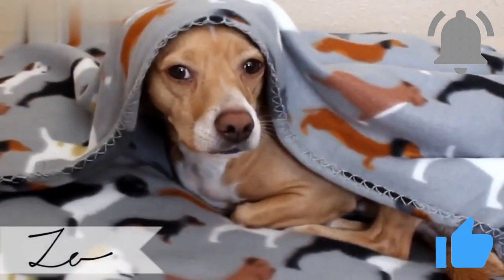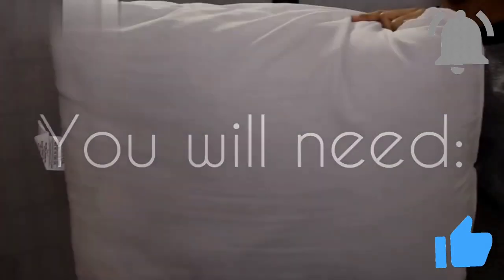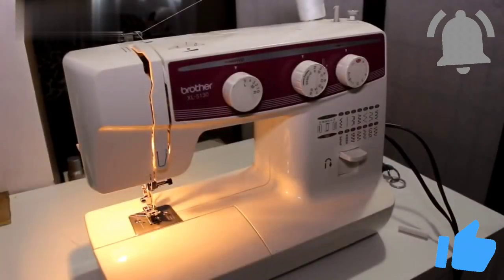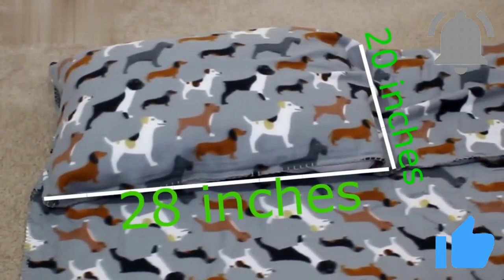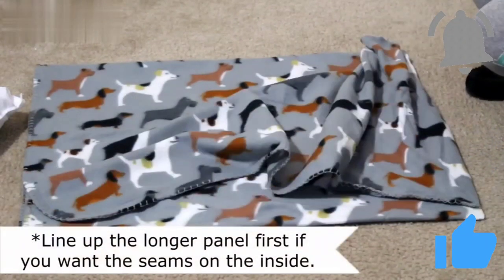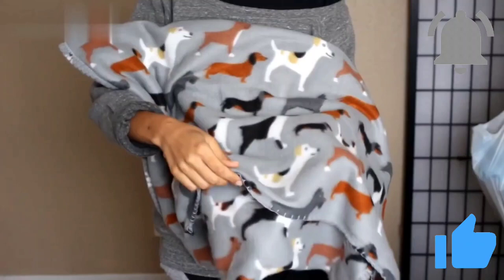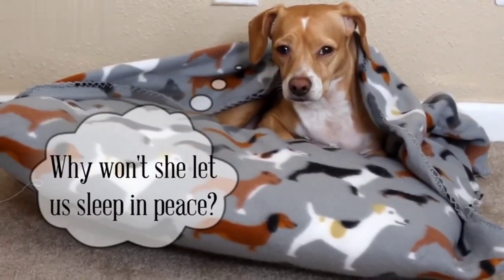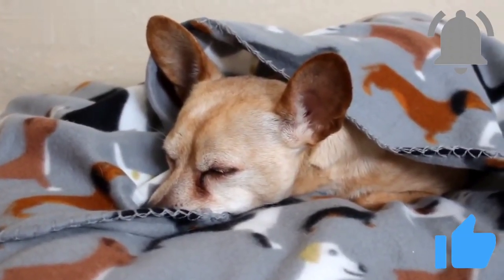HOW TO MAKE PET SNUGLE BED | TUTORIAL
how to make your own pet snugle bed

Want to train your dog online?
Or Cute Dog Facemask
Or Directly support us
 Check this :